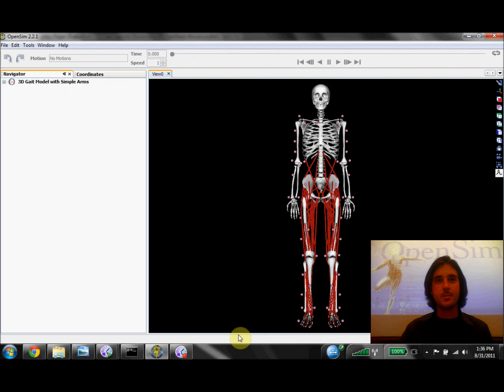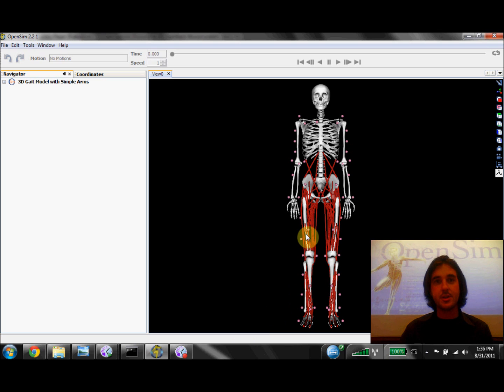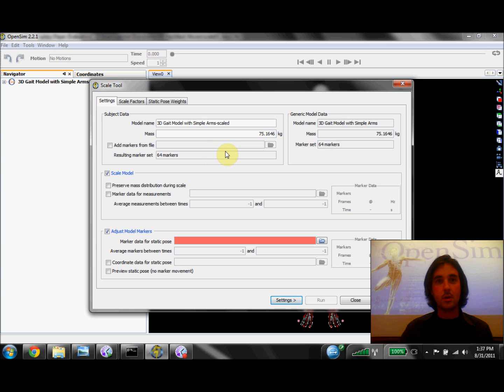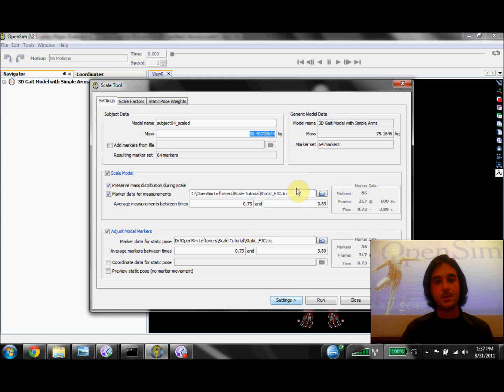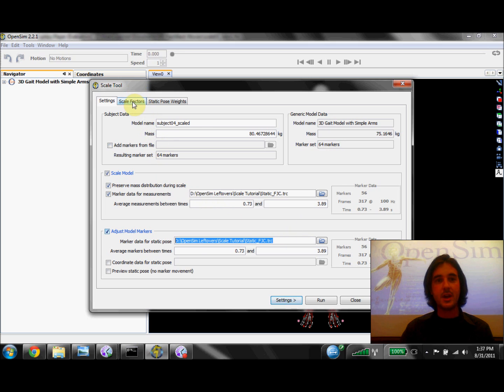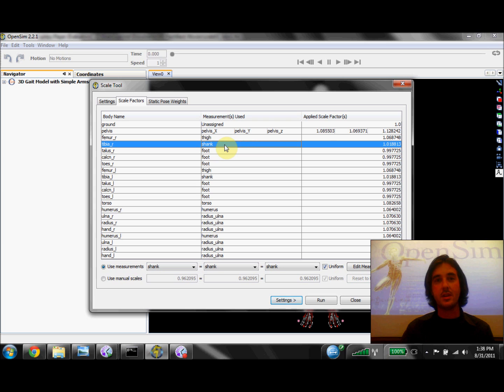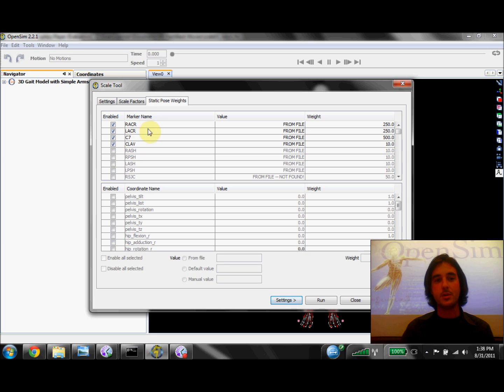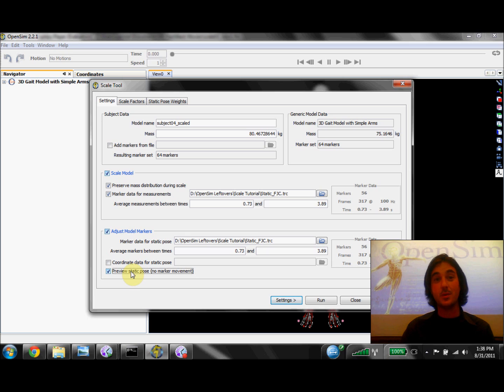The Scale Tool: Setting Up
OpenSim's Scale Tool allows you to modify a musculoskeletal model so that it matches a given set of experimental marker data.  In this video you will learn how to specify the parameters needed to run the Scale Tool.

OpenSim is freely available software for simulating musculoskeletal movement.

OpenSim is supported by funding from the National Center for Simulation in Rehabilitation Research Simbios an NIH National Center for Physics-Based Simulations of Biological Structures, and the EU-sponsored NMS Physiome project